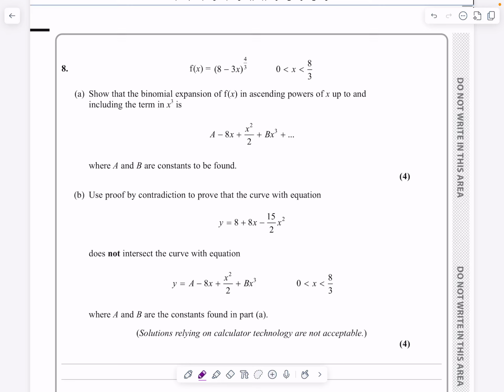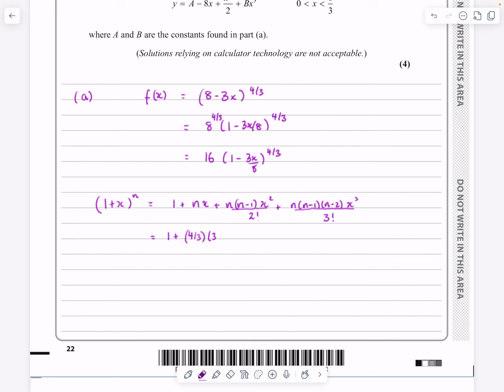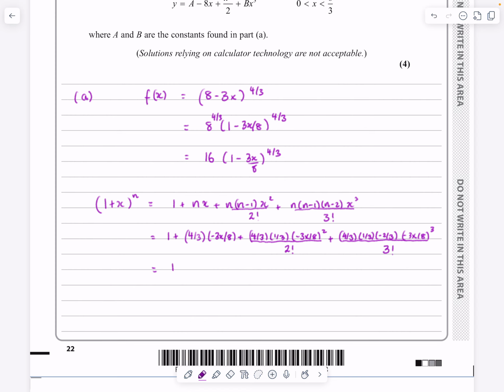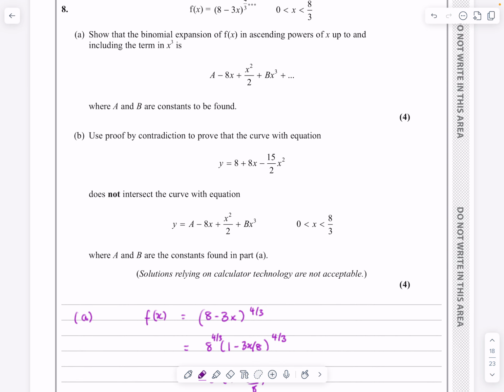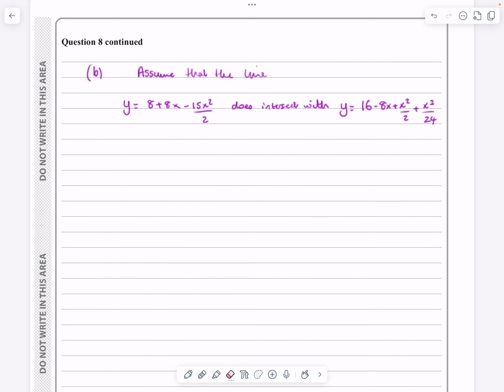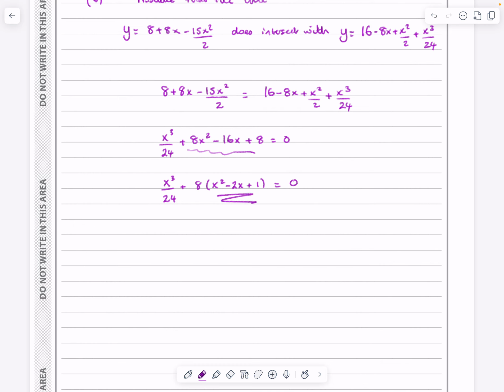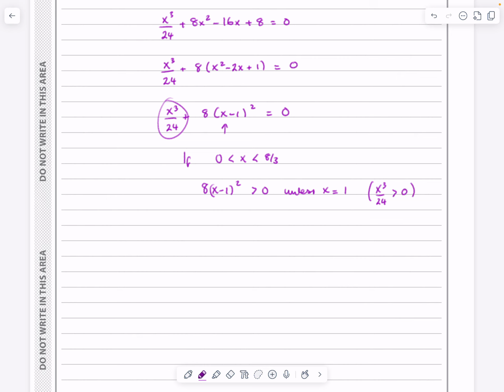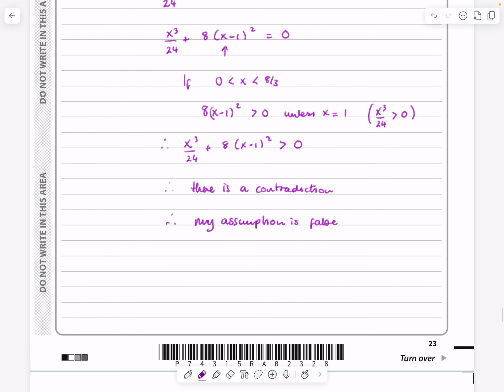IAL, Edexcel, June 2024, P4, Q8, Binomial Expansion, Proof, Proof by Contradiction, Pure, WMA14/01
IAL, Edexcel, June 2024, P4, Q8, Binomial Expansion, Proof, Proof by Contradiction, Pure, Nick Peters, WMA14/01